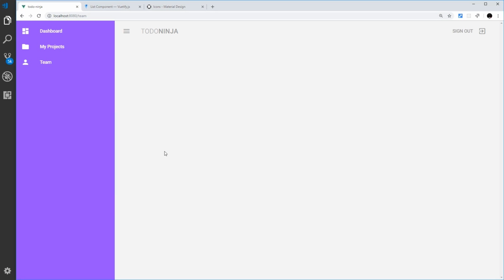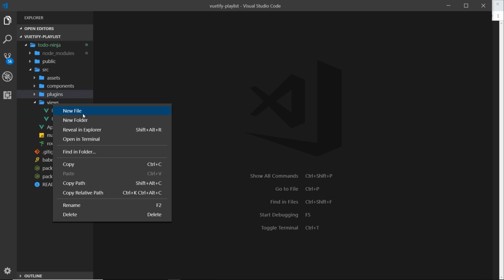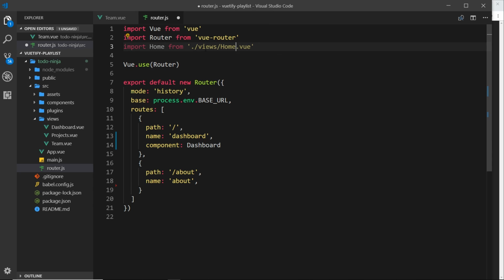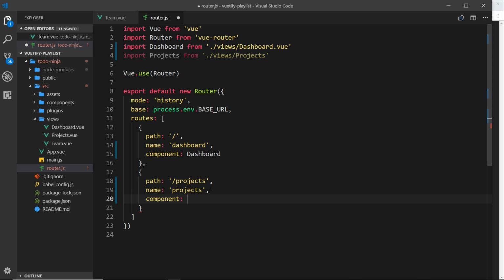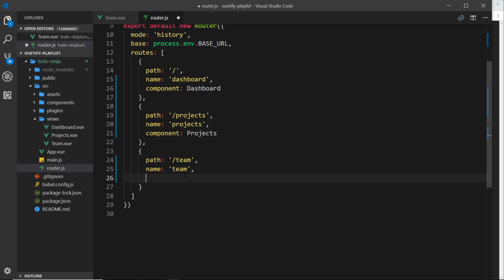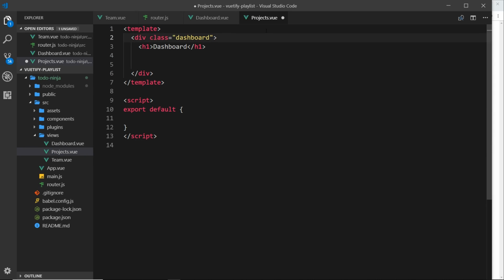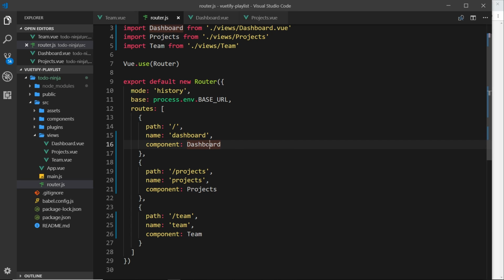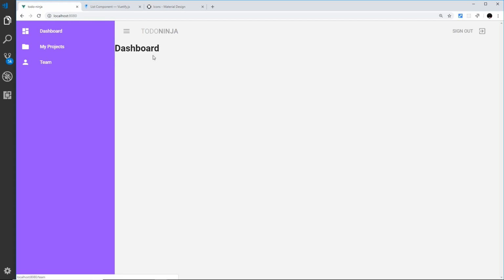Vuetify Tutorial #11 - Adding Routes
Hey gang, in this tutorial we'll just quickly add a few routes to our Vue application so that we have some different pages to build our Vuetify components on.